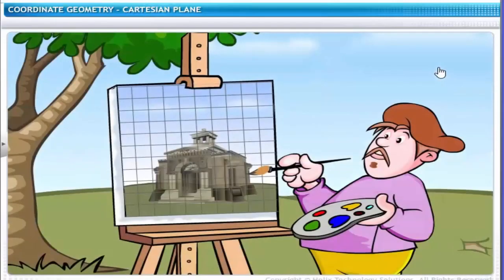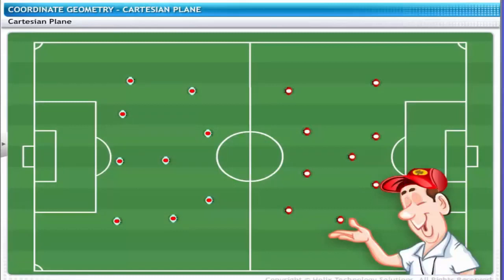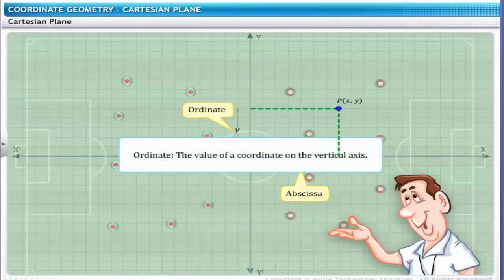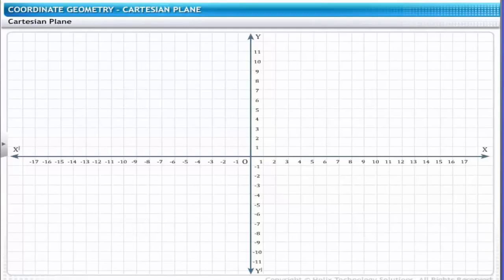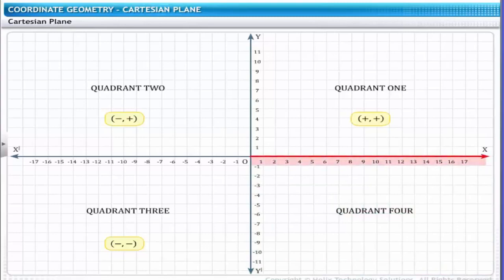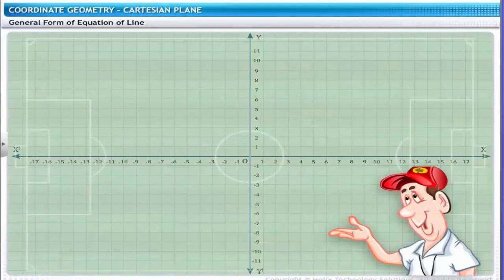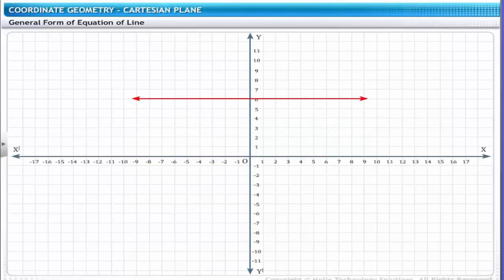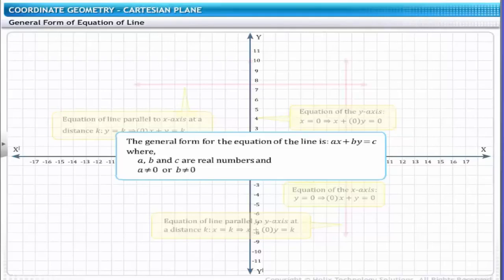CBSE 2020 Class 9 Maths - 3 || Coordinate Geometry || Full Chapter || By Technical Viral Guru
This is the 3d animated lesson with explanation which is very interesting and easy to understand way of learning. We anr an Education related Channel too, To teach CBSE, ICSE, NCERT and state board lessons. We uploads videos of all Subjects of Secondary, Higher secondary Education. Shiksha House teaches in very interesting way with easy to understandable 3d Animated Video Lessons. 🙏🙏 Hope You Like Our Video 🙏🙏 🙏🙏🙏🙏